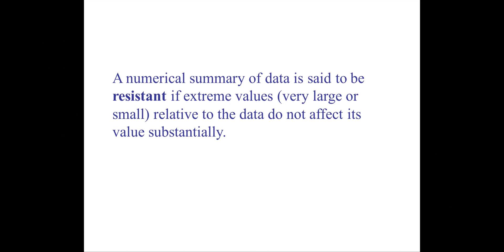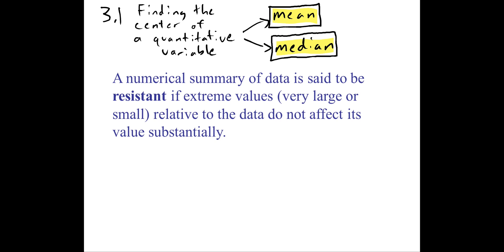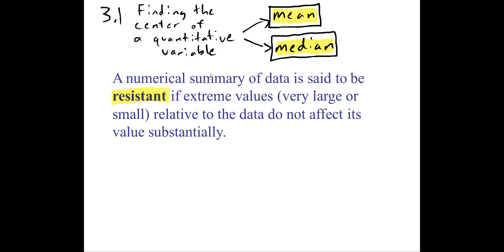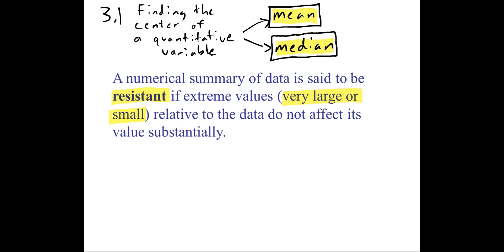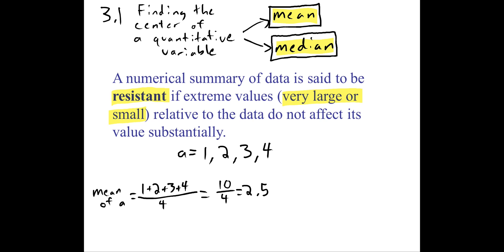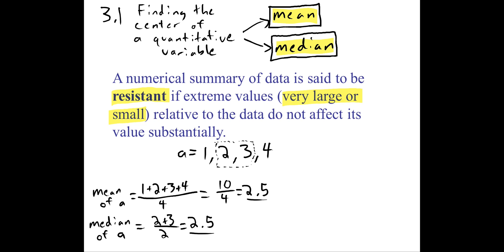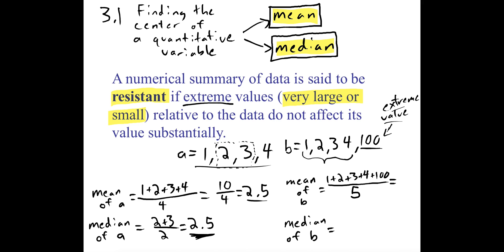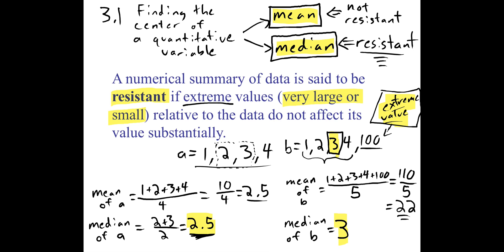Statistics: Resistance & Measures of Center Explained | Mean vs. Median | Outliers/Skewed Data.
This video defines what it means for a numerical summary to be "resistant". It provides examples of how the presence of an outlier (an "extreme" data point) affects the mean and the median.
The median "resists" change while the mean is highly influenced by the presence of an outlier.

After these examples, the video goes over how the mean and the mediant compare with different shaped distributions (skewed-right, skewed-left, and symmetric).

The mean is not resistant, and gets "pulled" in the direction of the tail of the distribution.

Time Stamps for Different Topics:
0:00 Introduction
01:00 Definition of "resistance"
01:44 Finding the sample mean (n=4)
01:58 Finding the median (n=4)
03:00 Finding the mean (after adding an "extreme" value. n=5)
03:30 Finding the median (after adding an "extreme" value. n=5)

(mean vs. median) with different shaped distributions
06:27  Skewed Left Distribution
07:30 Symmetric Distribution
08:20 Skewed right distribution
10:10 Preferred measure of center summary